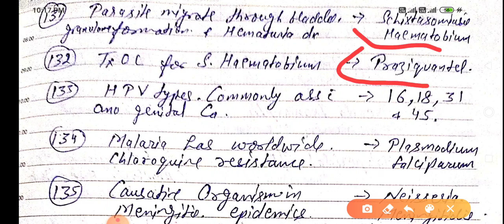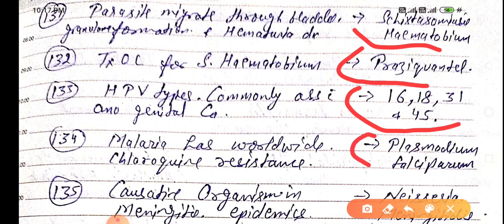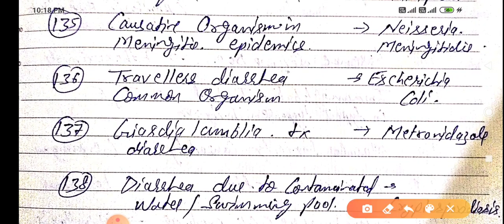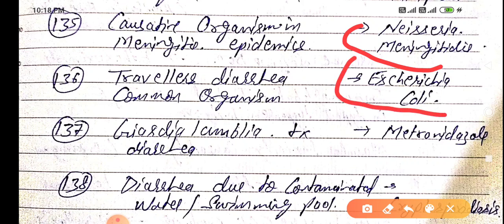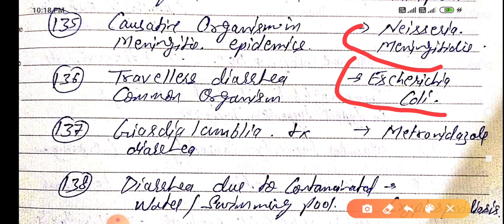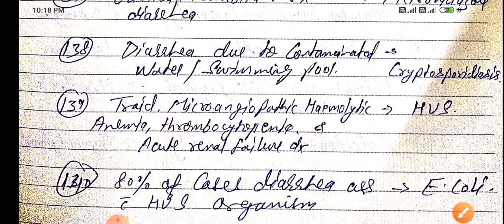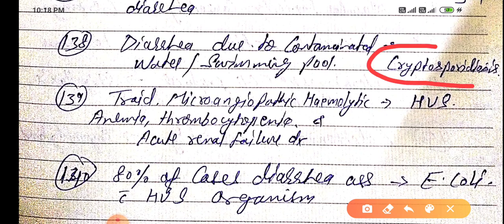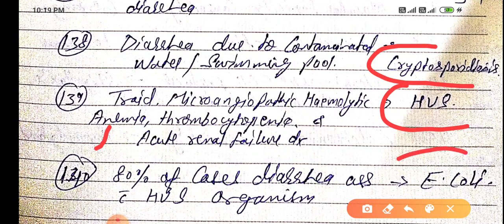Neet pg 2021 important one-liners part 14